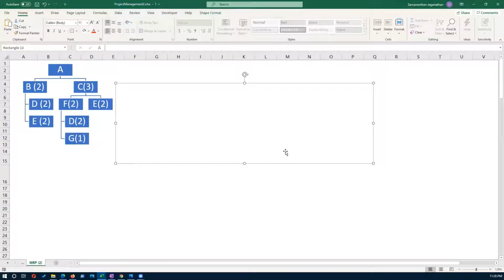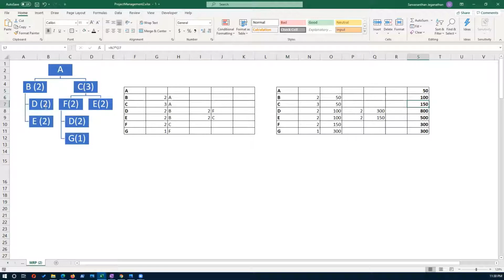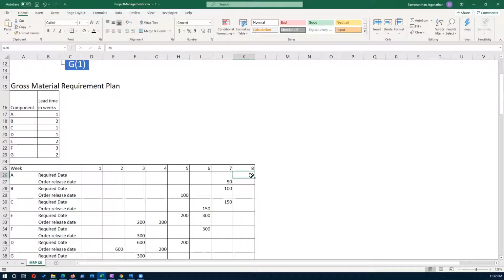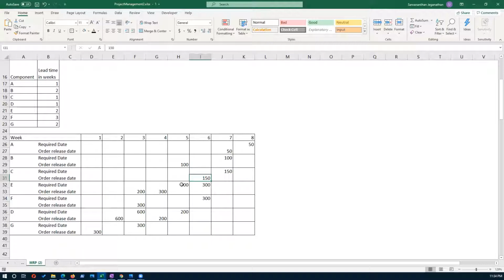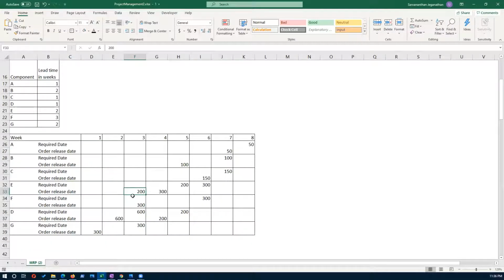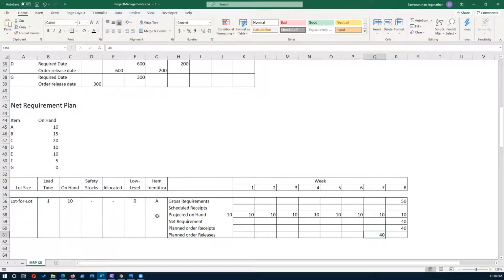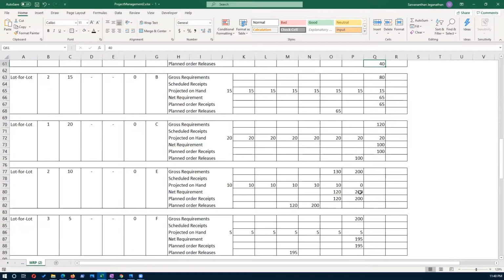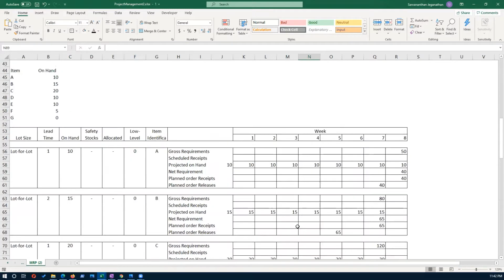MRP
Gross Material Requirements Planning and Net Material Requirements Planning.